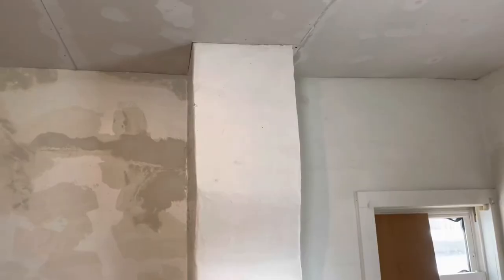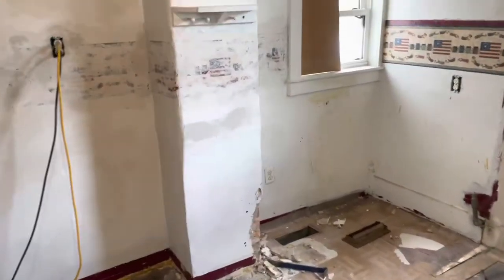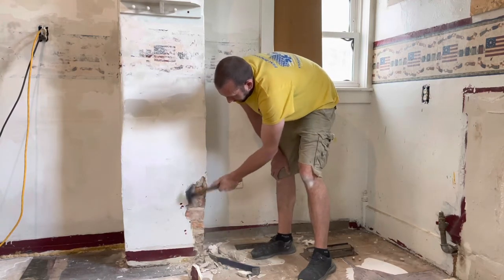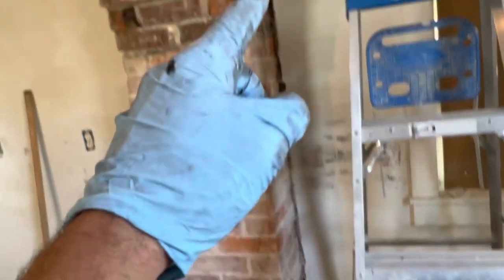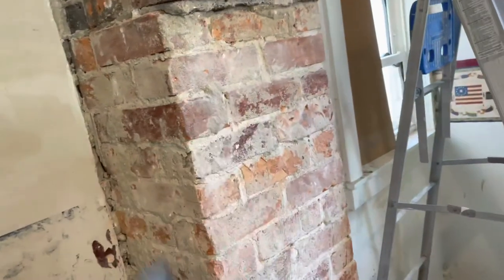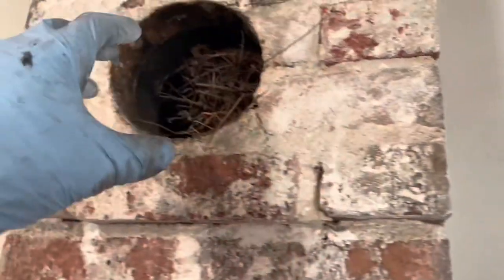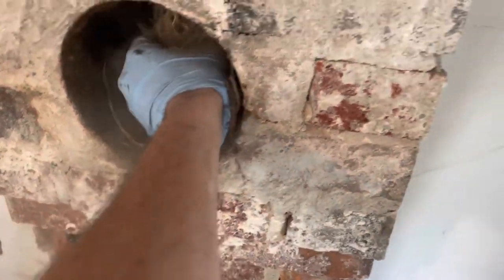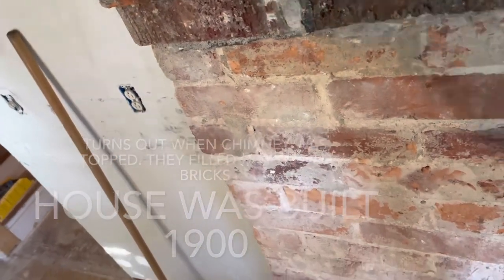Removing Plastered Mortar From Old Brick Chimney. (Before & After) Rustic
Home was built year 1900. This chimney still had coal suit in it. I will be uploading a final video of when the bricks gets sealed. Be careful not to damage the bricks and take your time. I would start at the bottom of the chimney to see what material is in it and if it is bonded to where it is not coming off in chunks I would recommend leaving it or it could turn it to a very timely project.